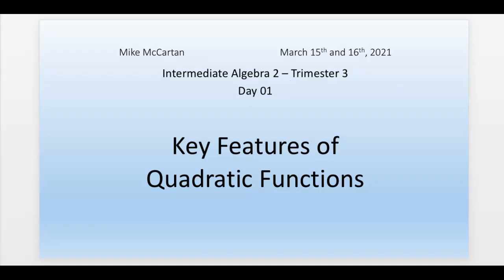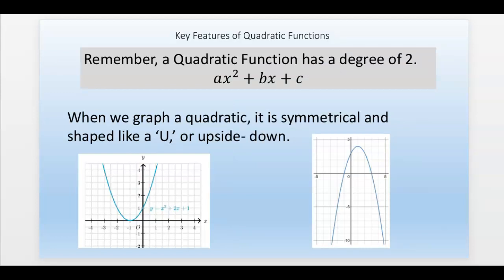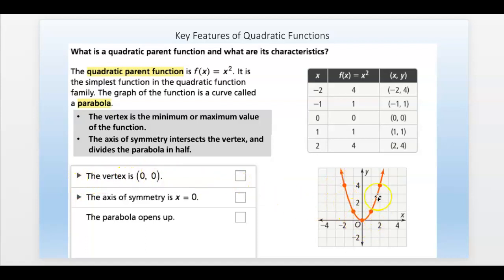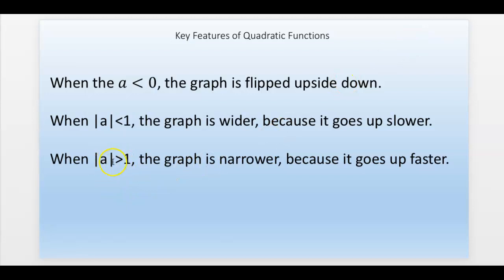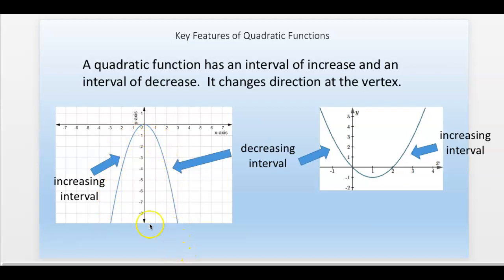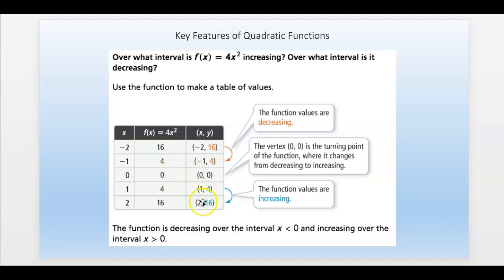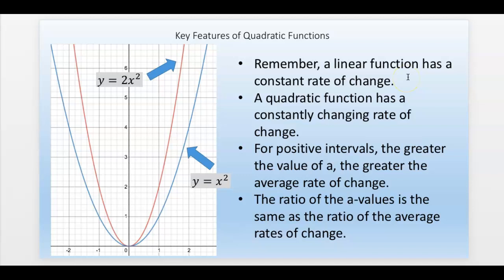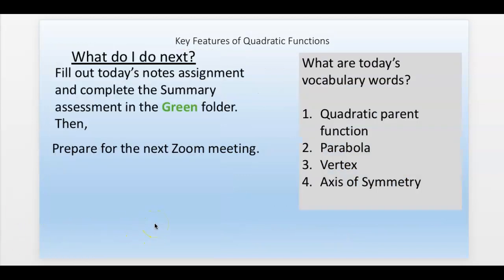Key features of quadratic functions